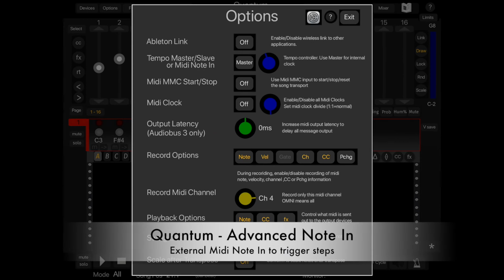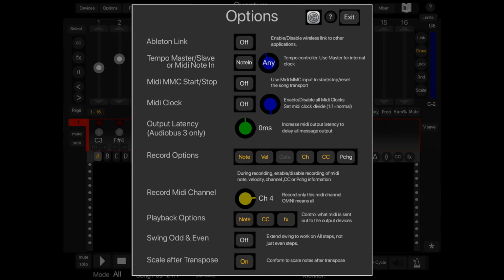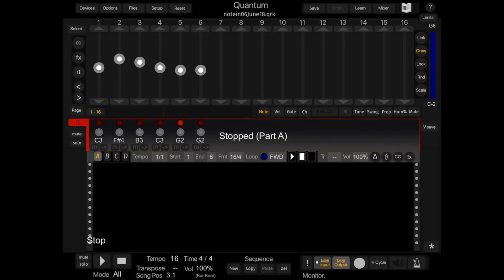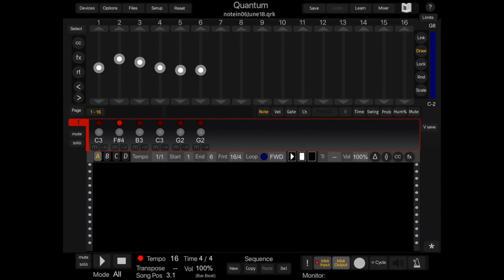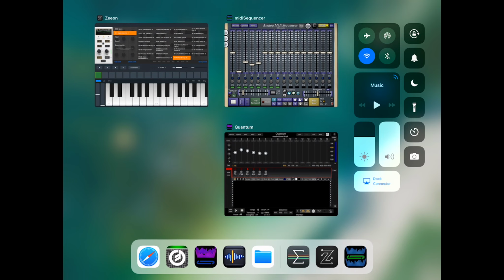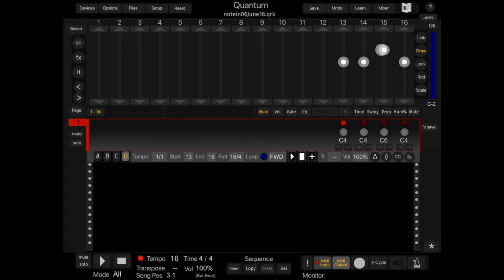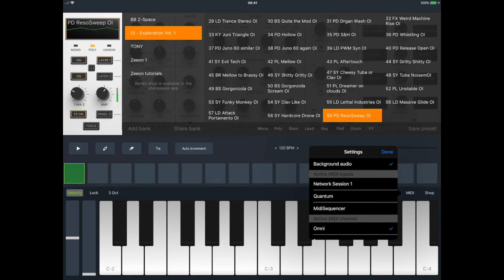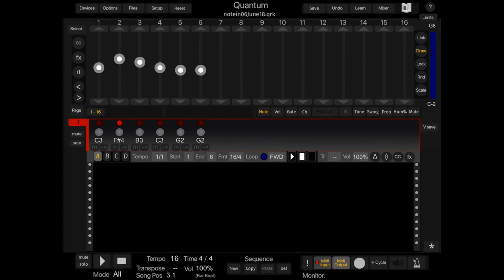Midi noteIn driving Quantum clock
Drümünkey in the Audiobus forum wanted a sequencer that could be driven by a keyboard (i.e. midi note messages), so I thought this would be a cool feature to put into Quantum!

Here is an example, not of of a keyboard but of MidiSequencer app, sending notes to Quantum that then advance its steps and play them.

I'm using a single 16 step sequence split into 4 parts A through to D. This method will play the currently selected sequence, and if that contains parts the currently selected part. But, Using the + play type you can play all parts together.

Whilst the video isn't meant to be musical it demonstrates another method of playing Quantum.

The video also features the new, but not yet released modern UI. This will be a free upgrade coming soon!